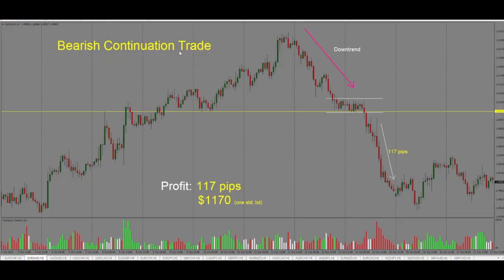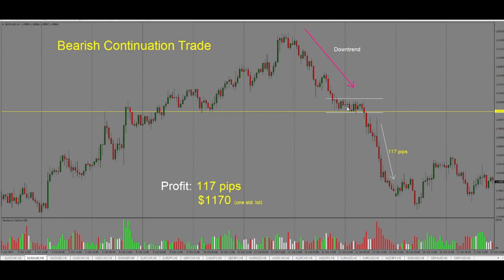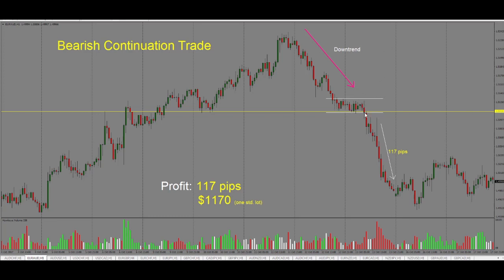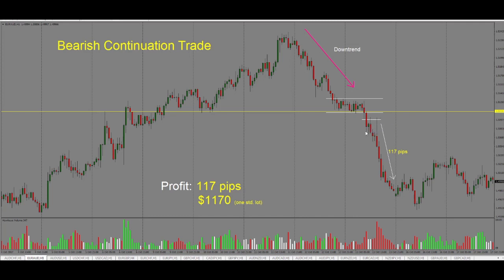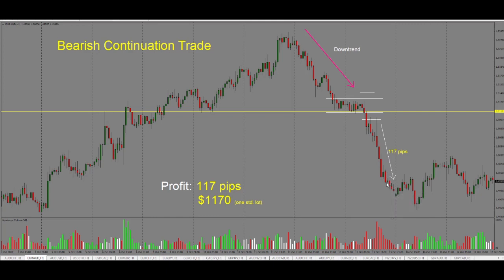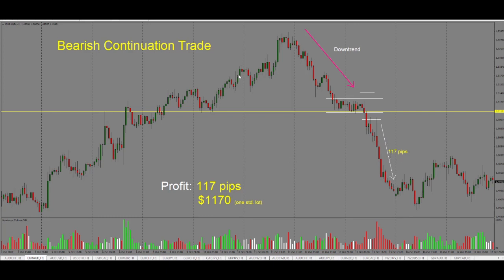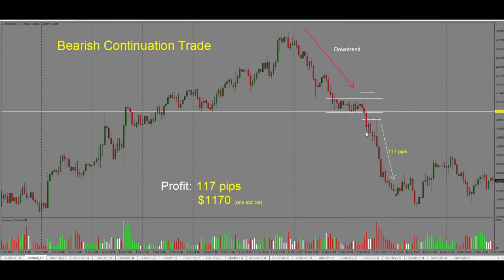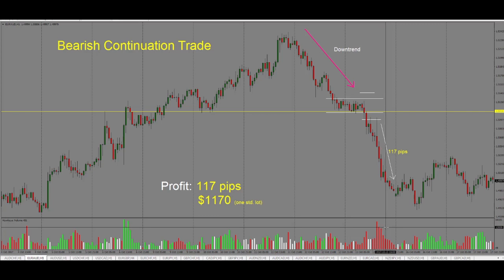Episode 121: Trading A Breakout in Forex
Random price movements can be interpreted to mean a current larger trend is likely to continue.

Today in Episode 121, I will show you how to identify a breakout trade, where to enter, where to place your stop loss and how to exit profitably.

Episode Highlights:

Trading (00:45)